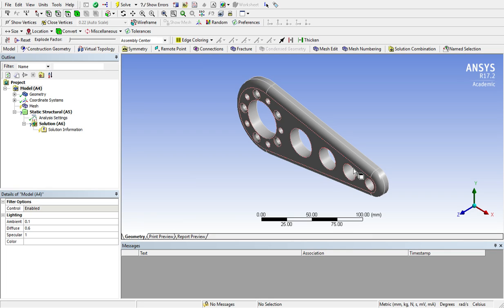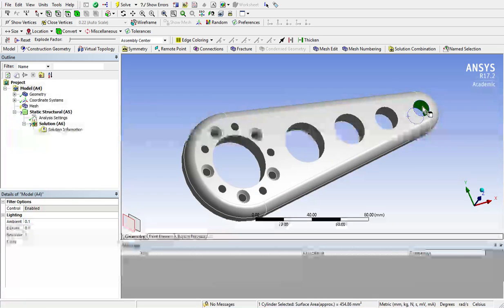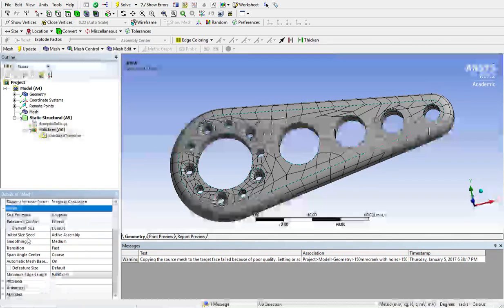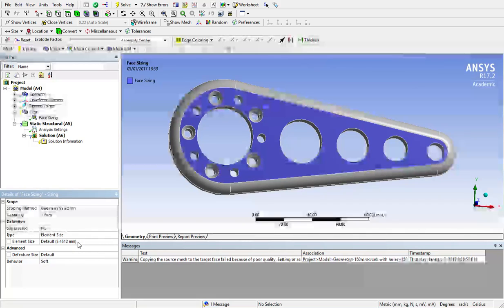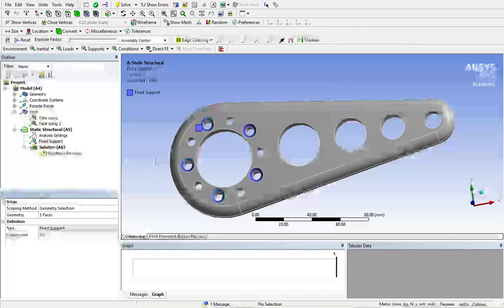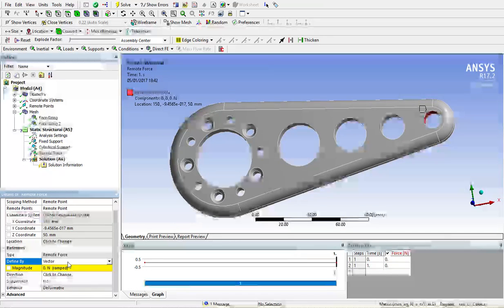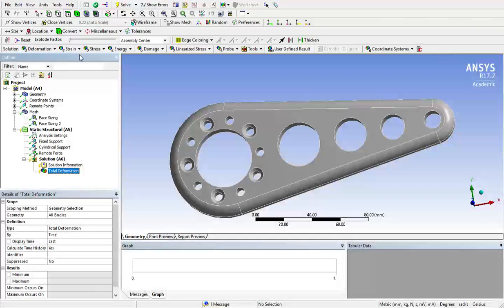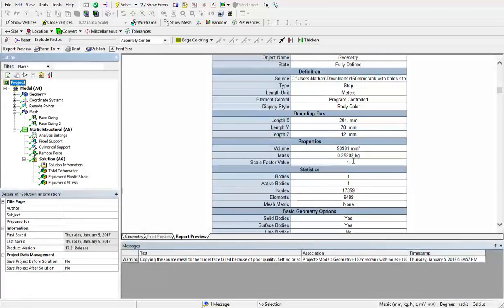LSBU Mech Eng FEA Assignment 1 - How to test in ANSYS